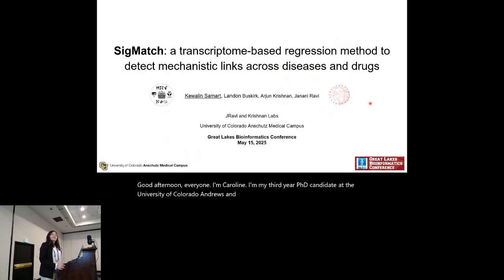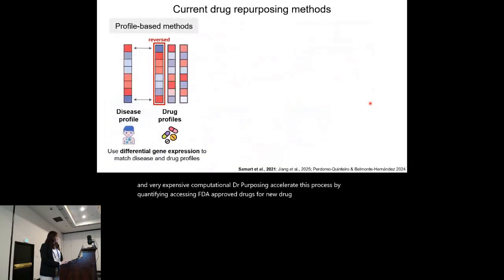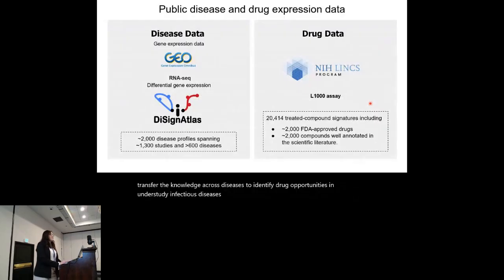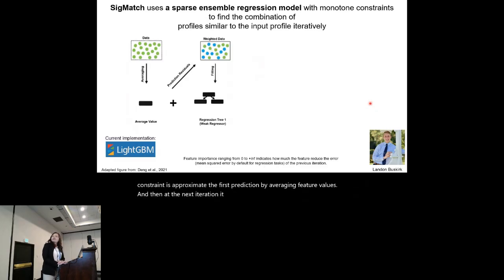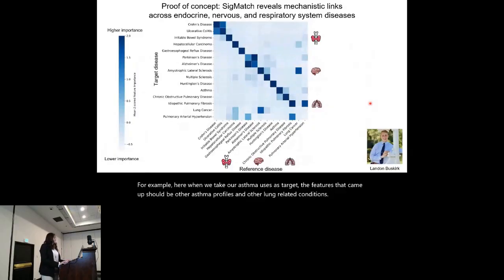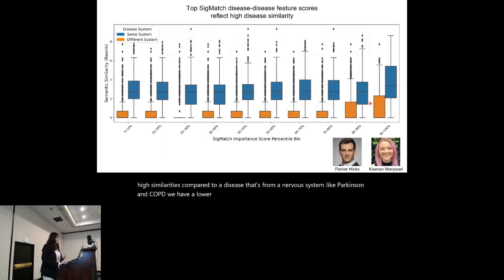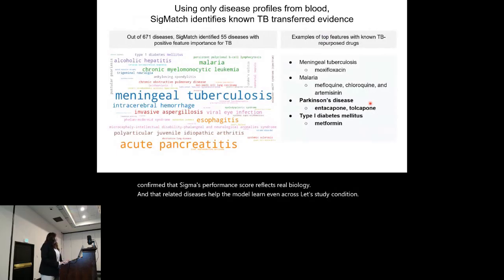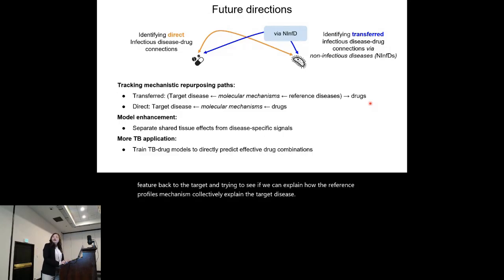SigMatch: a transcriptome-based regression method to... - Kewalin Samart - GenCompBio - GLBIO 2025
SigMatch: a transcriptome-based regression method to detect mechanistic links across diseases and drugs - Kewalin Samart - GenCompBio - GLBIO 2025